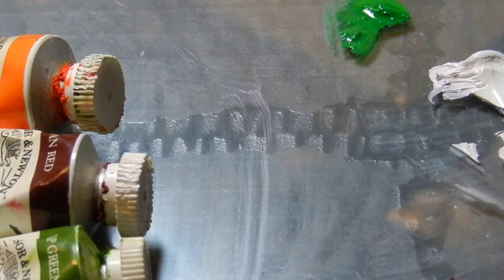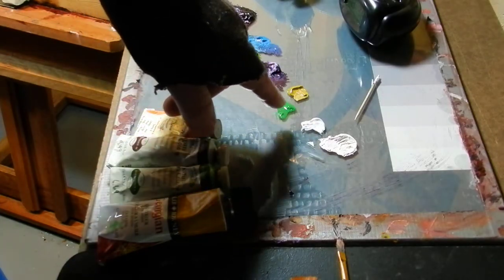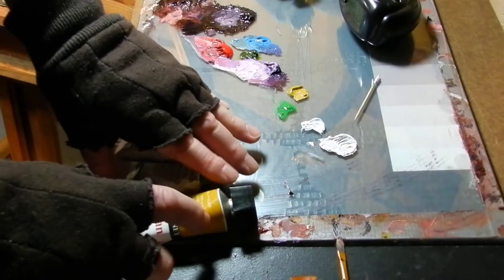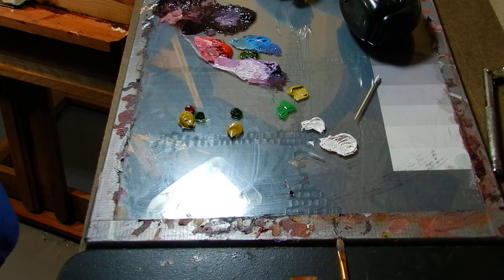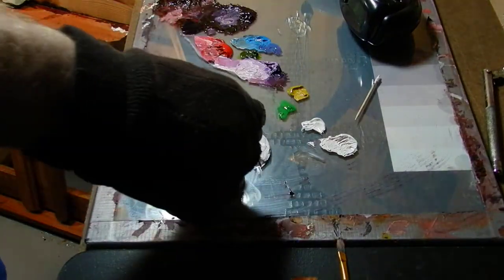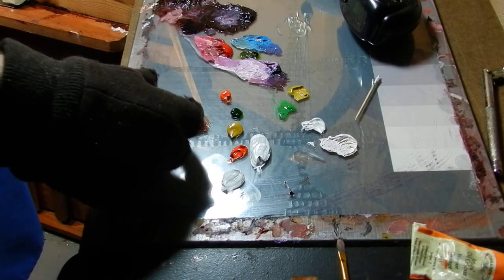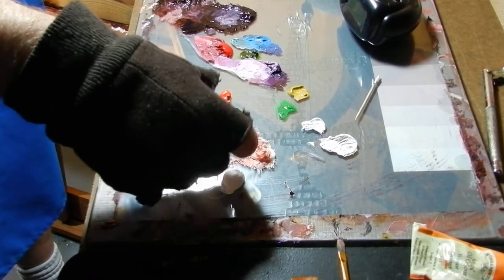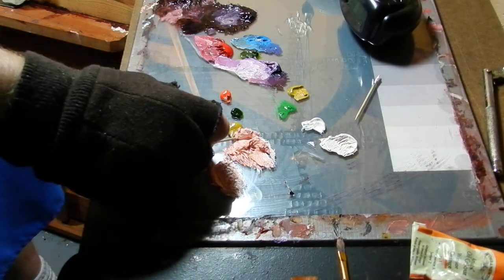How to mix flesh colors.MOV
A tutorial on mixing colors for oil and acrylic's to create realistic flesh tones.